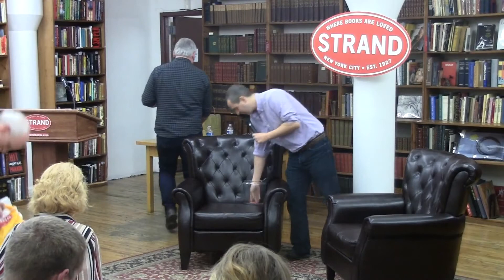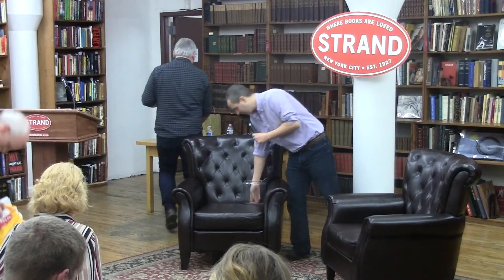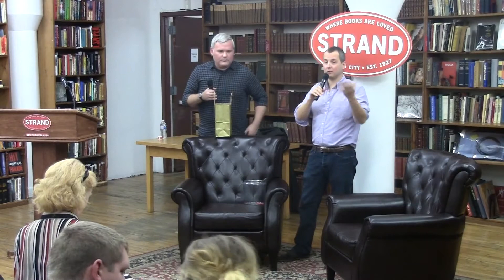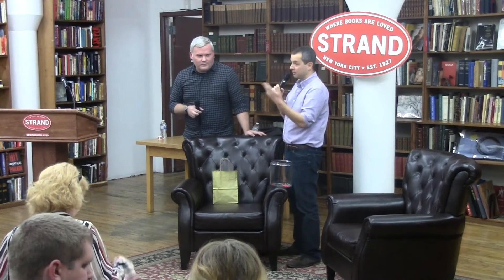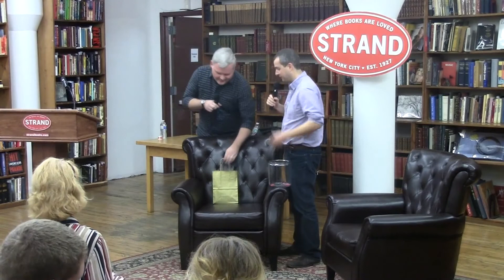Buzz Poole & Christopher Salyers | Camera Crazy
Photography history buffs won't want to miss out as Buzz Poole and Christopher Salyers, the duo behind Ghost & Co., present an eccentric and fun-filled night on toy and novelty cameras. The guys talk about popular models like the Kodak Brownie, which made it's debut in 1900 and brought home photography to the masses; the Holga, a fan favorite of fine artists; and more. Buzz & Christopher also raffle off cameras from their own collection